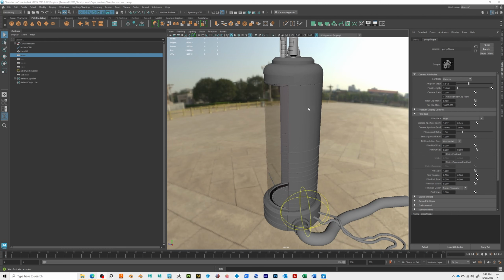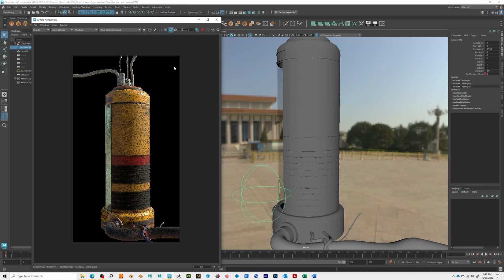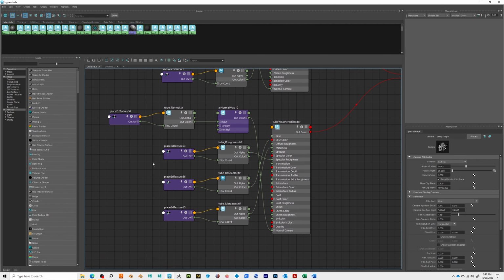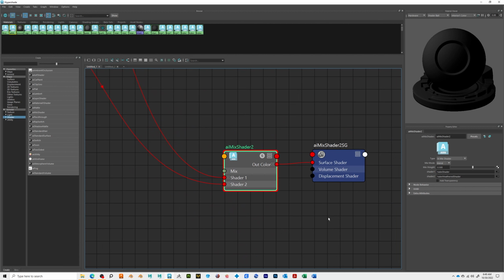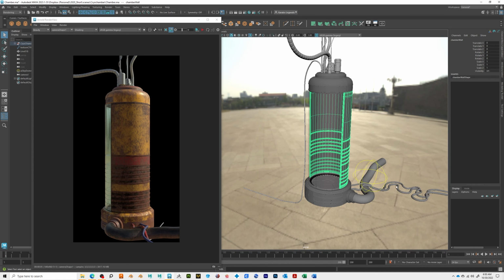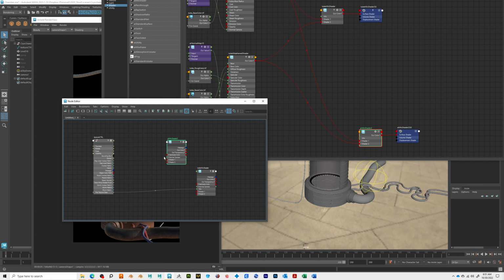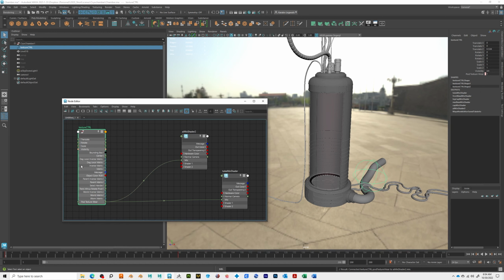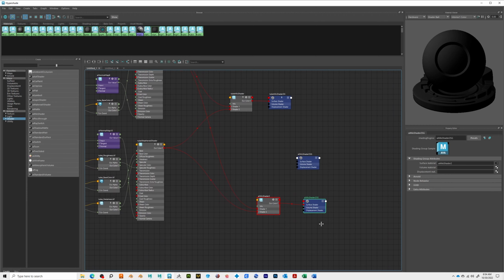Quick Tuts: Texture Blending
In this video we show how to blend between multiple textures to create a spreading rust effect.